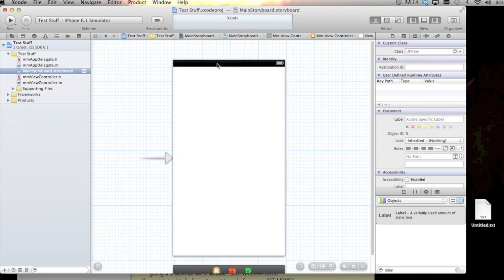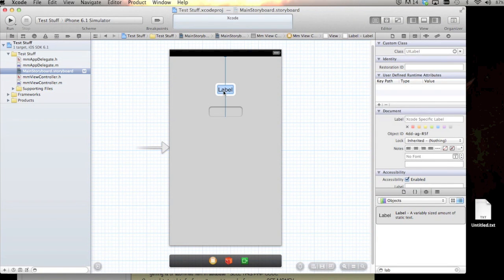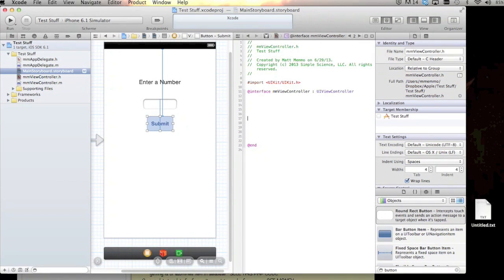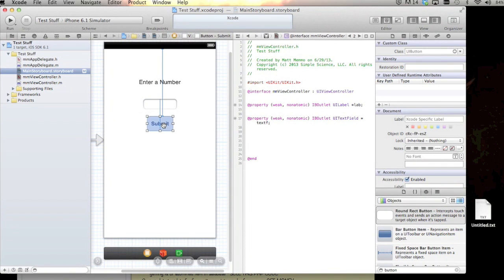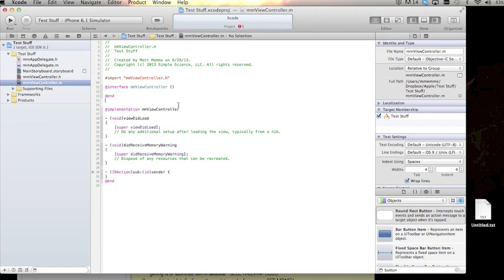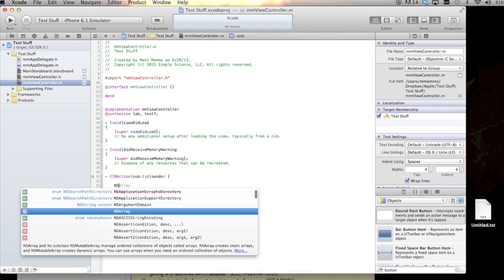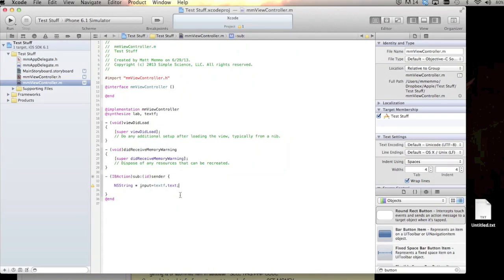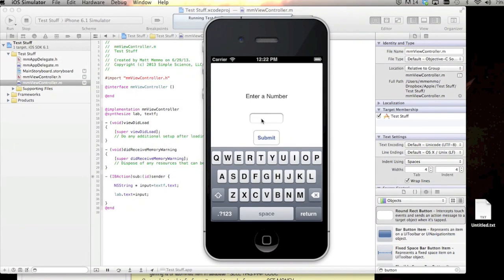Xcode: Get Input From a Text Field and Display on the Screen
Get Input From a Text Field and Display on the Screen using Storyboard in Xcode.